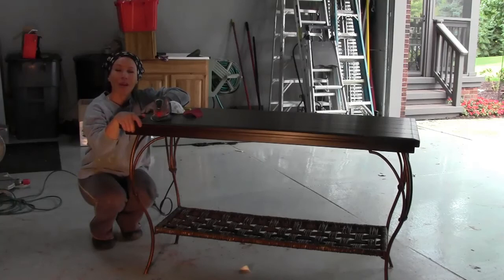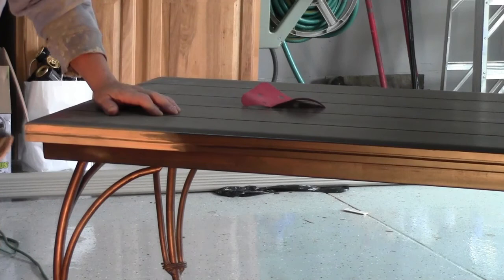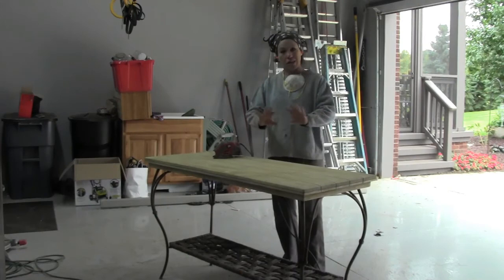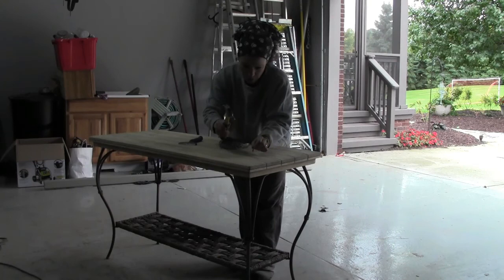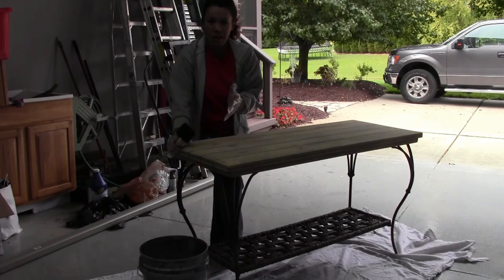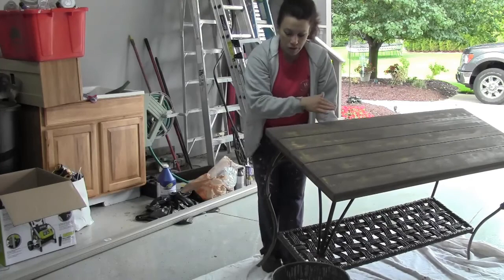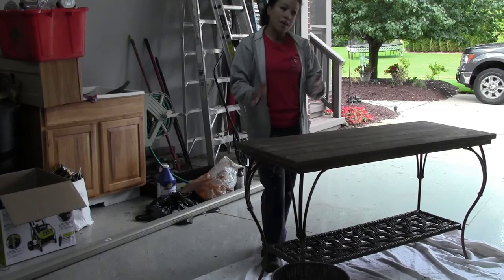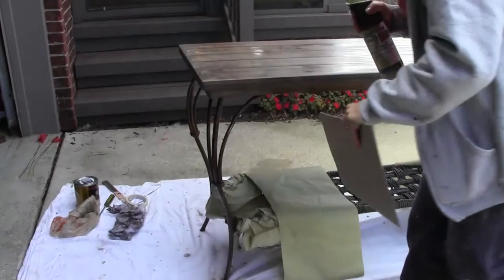Refinish Outdoor Wood Furniture (how to) - Renee Romeo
How to refinish outdoor wood furniture.
This is a tutorial on how to refinish outdoor wood furniture. Refinishing your outdoor wood furniture seems like a daunting task to some people. I will take the mystery out of furniture refinishing. I do a project like this every four to five years to keep my outdoor wood surfaces looking their best. This intro to outdoor furniture refinishing will teach you all the the basics to get the job done well.
Will the finish last?

I will show you how to create a finish that will last for many years before you need to touch up the wood. If you live in a climate that sees very little weather, your surfaces will last longer. For those of us that live in wet and snowy regions, I suggest covering the furniture if it goes unused for long periods of time. I leave my furniture out year round because a roof partially protects the finish for me. The durability of your furniture finish will amaze you if you follow my instructional tutorial.
Is this easy to do?

Yes. It doesn’t take much time to refinish the surface of your wood furniture either. By choosing the right tools, products and the techniques, you will be able to make your project less time consuming. You need to stain this project outdoors, on a good weather day to avoid harmful fumes. The final finish can be done in an indoor area where the furniture is free from insects – if you live in a buggy area of the world. You don’t want a bug landing and getting trapped in your finish. So, follow along with me and I will show you my proven technique for achieving a picture perfect on outdoor wood furniture. I’ll even throw in some faux finishing artistry that I perform on my table base.
The DIY site that teaches you how to do everything around your home.